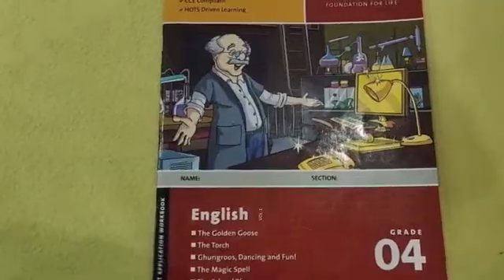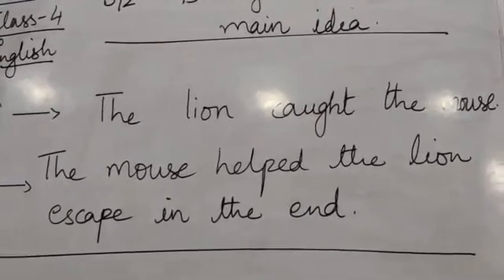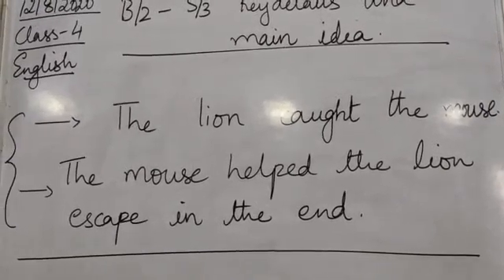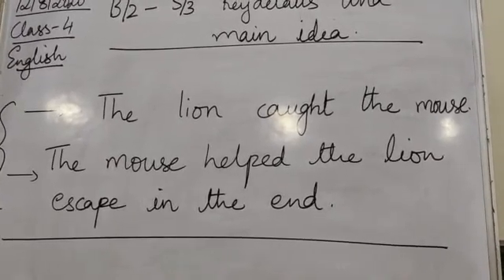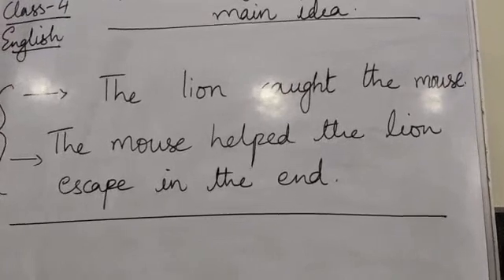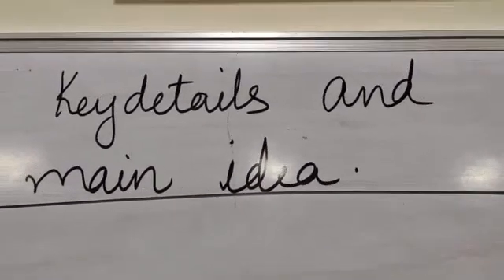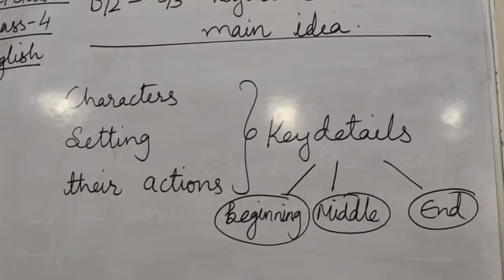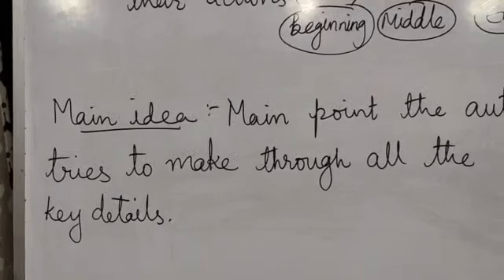12-08-20, Class:4, English, Block-2 S3